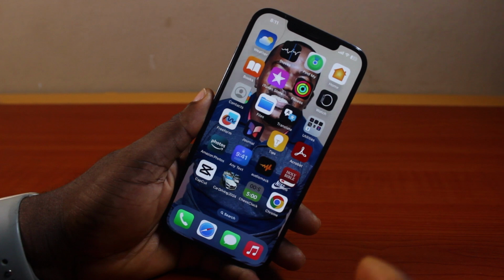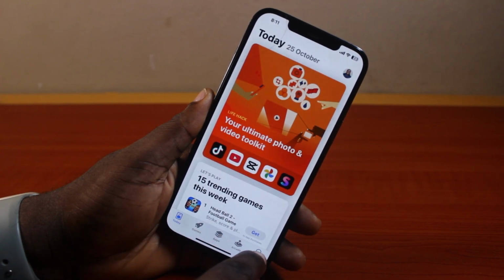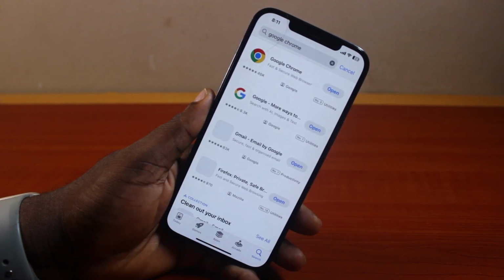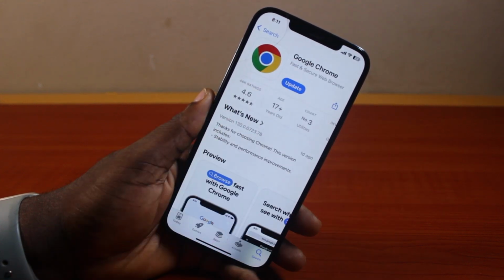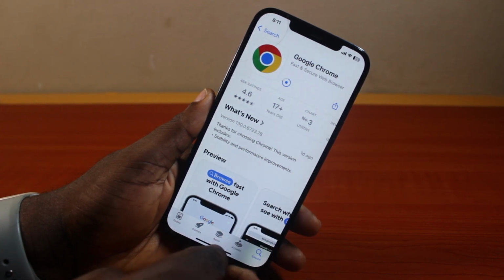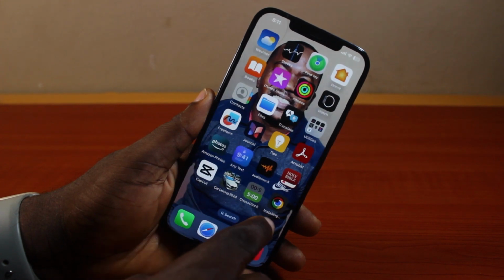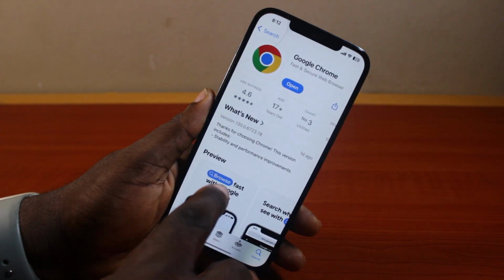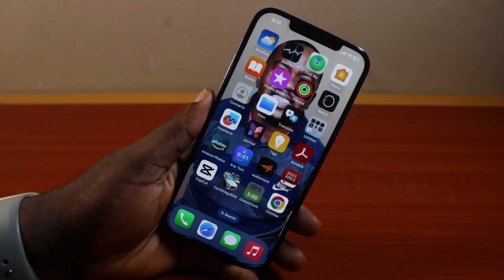How to Install Google Chrome on iPhone 12 (All Series)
Cheap iPhone
Cheap Samsung Phone
Cheap Apple Watch
Cheap Digital Camera
Cheap YouTube Microphone
Cheap MicroSD Card